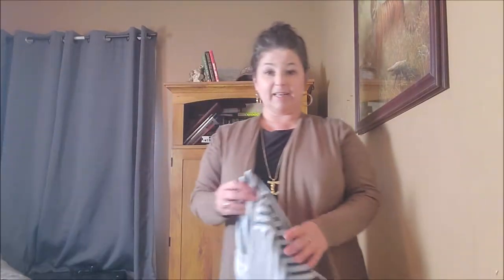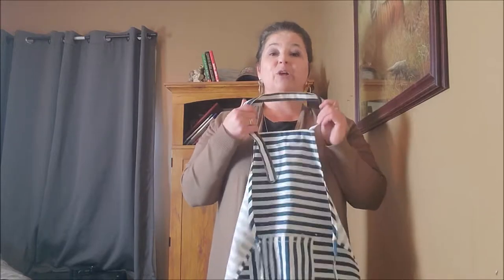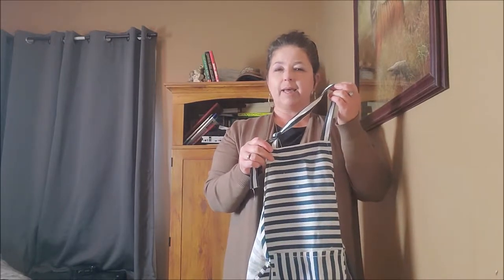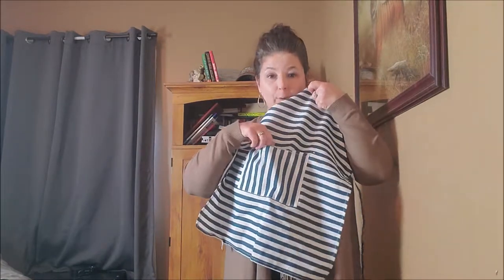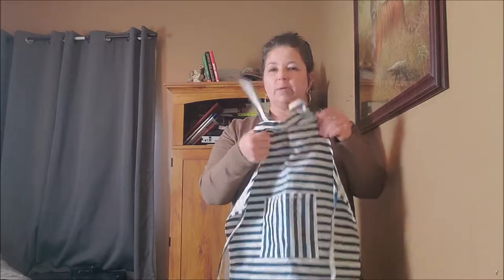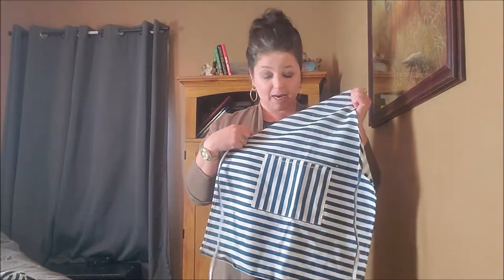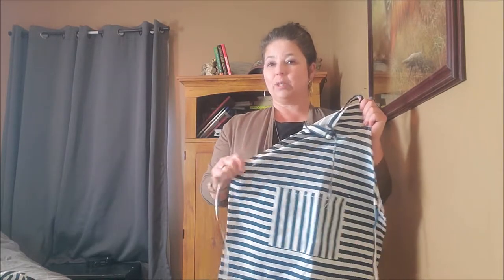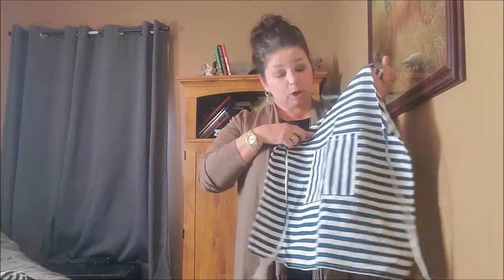Dapper & Doll Kids Apron Set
My 3 year old grandson just loved this Dapper & Doll Kids Apron Set!  He instantly wanted to try it on and help his Gigi (me), in the kitchen.

This apron set comes in many colors, including solid colors and is perefect for ages 4 - 10 year olds.  It comes with an apron that has an adjustable neck strap and a baker's hat.